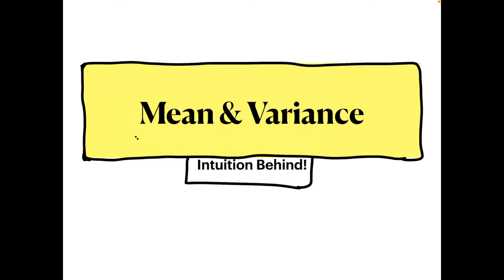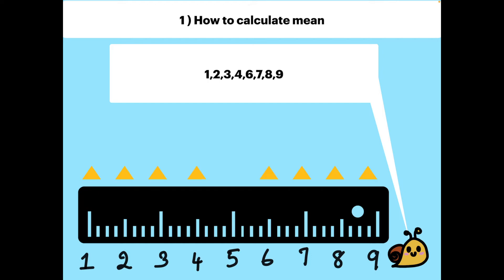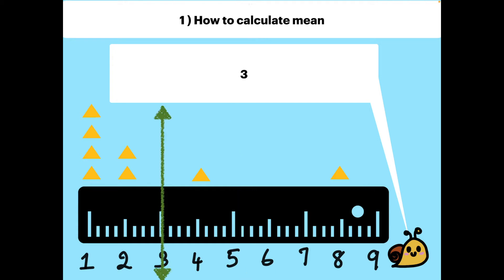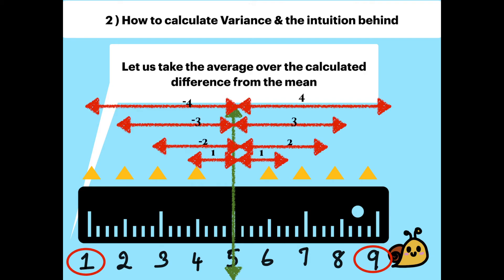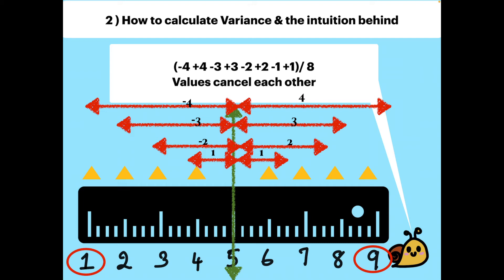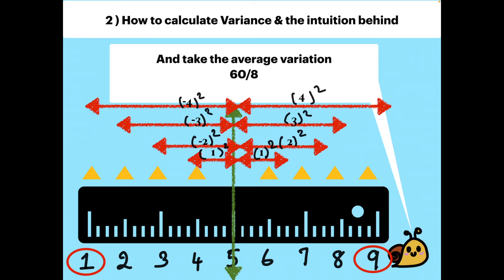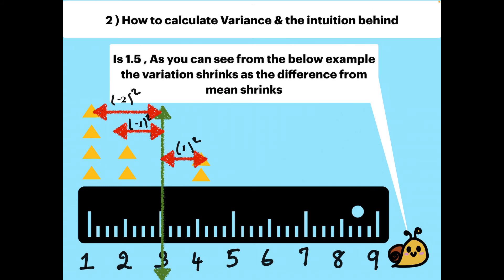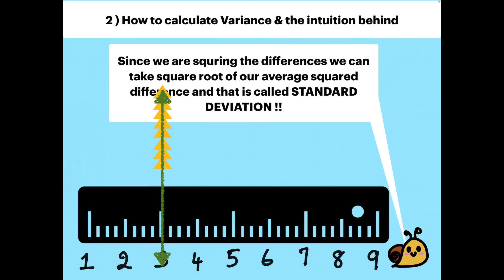Mean & Variance - Intuition behind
Calculating Mean & the intuition behind
Calculating Variance & the intuition behind

These concepts are made it simple to understand